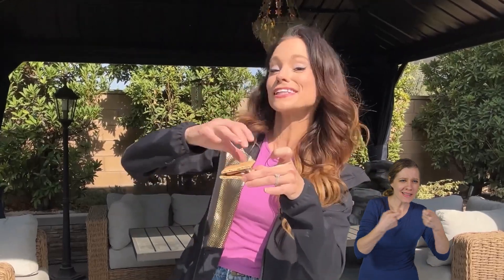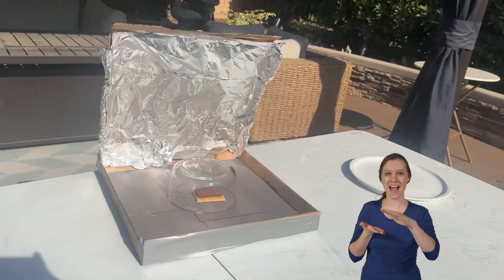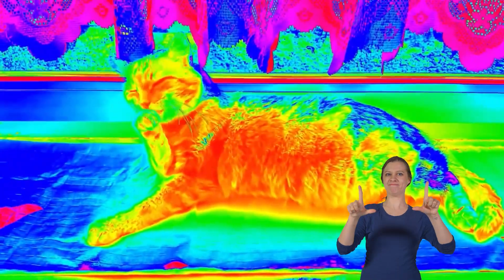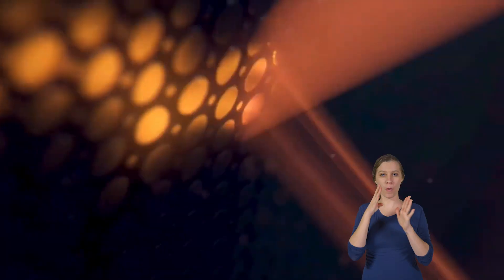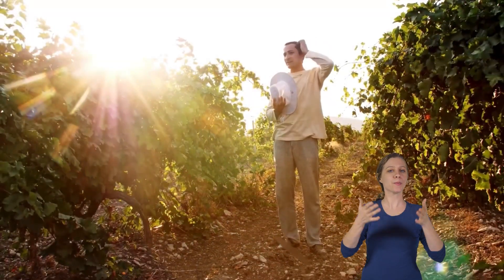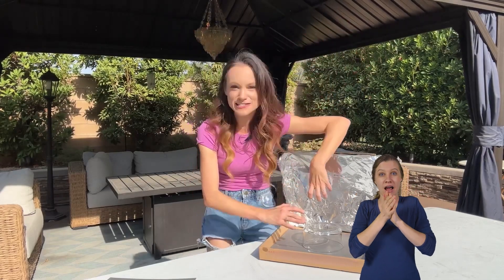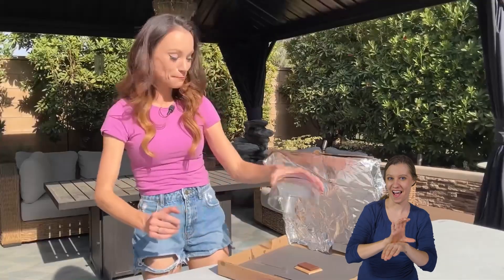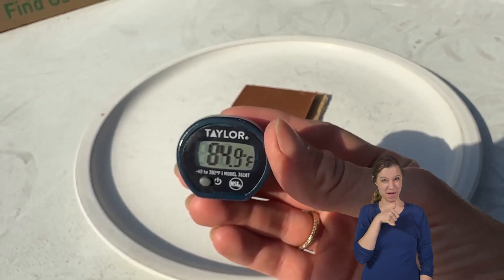How to Make a Solar Oven - Science Experiment with Columbia (ASL)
Excited to partner with Columbia to teach you how to make your own solar oven!​

This experiment harnesses the power of LIGHT just like Columbia's Omni-Heat Infinity technology. Our solar oven converts visible light into trapped infrared light which heats up our s'mores, while Omni-Heat Infinity technology reflects infrared light back onto our body keeping us warm!